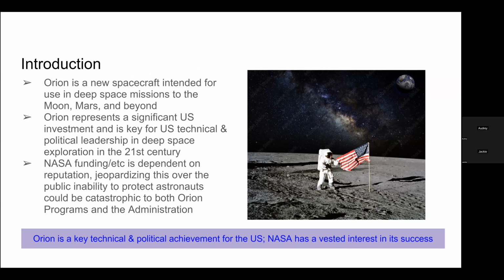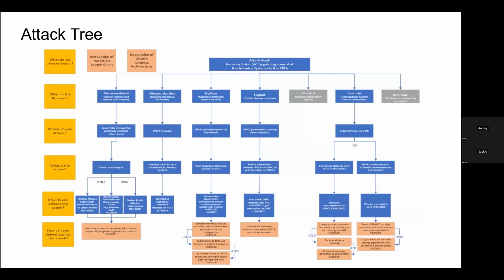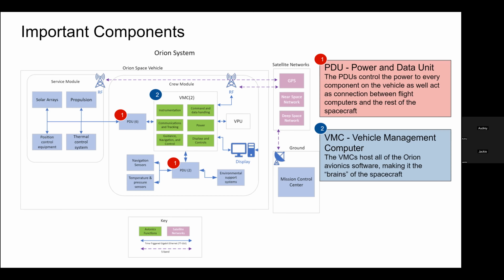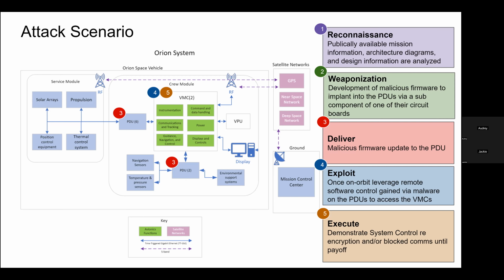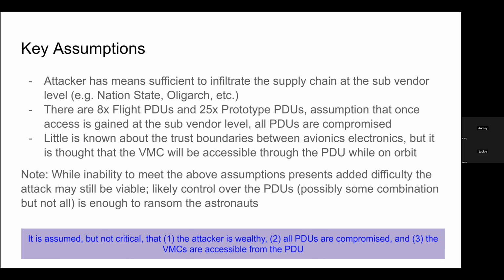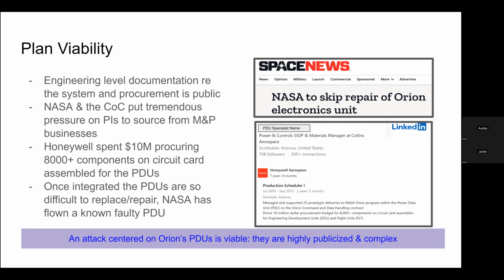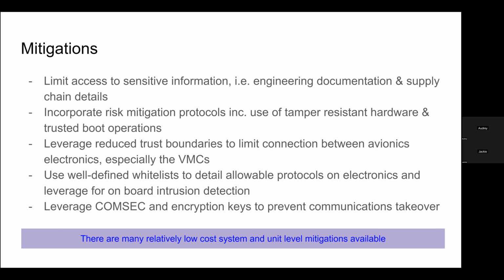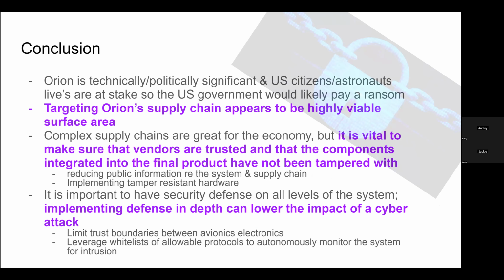Ransoming Orion Spacecraft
Walk with us of how we would execute ransomware on the Orion spacecraft.